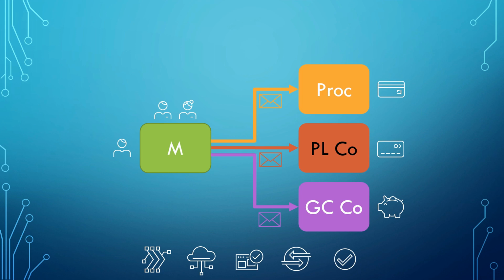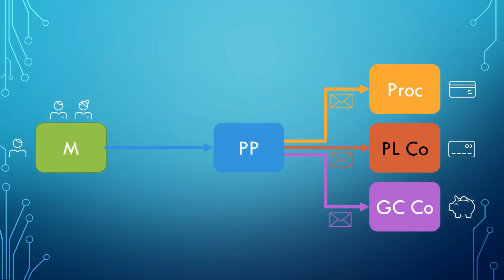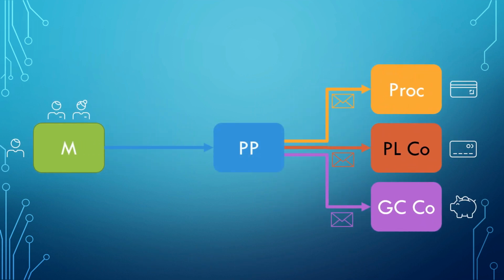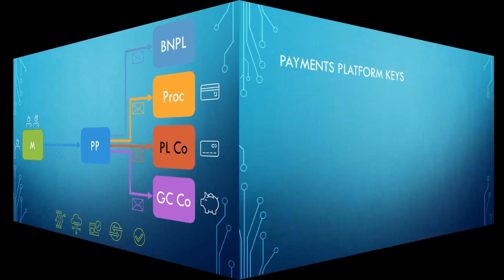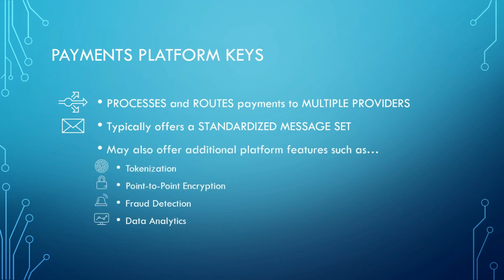TT-20220106-What Is a Payments Platform